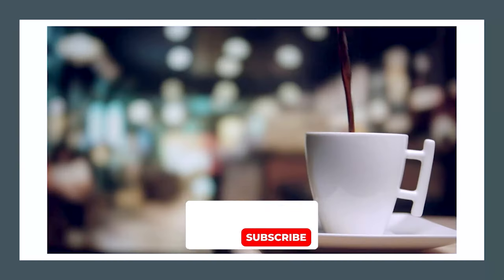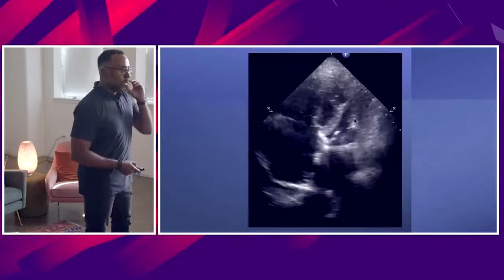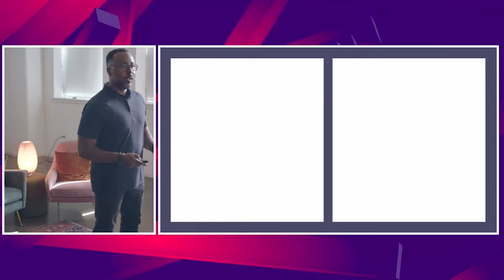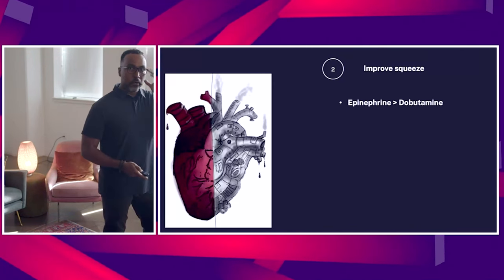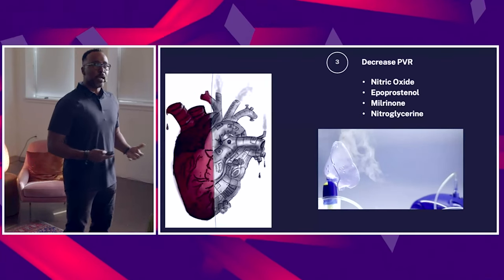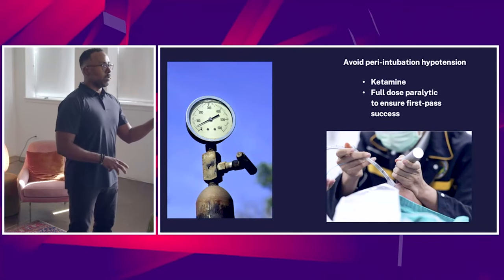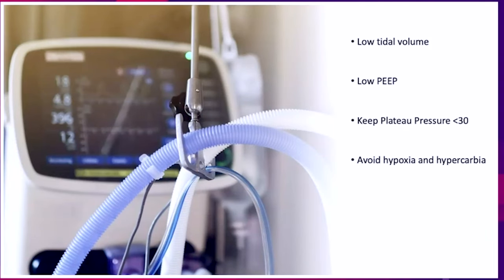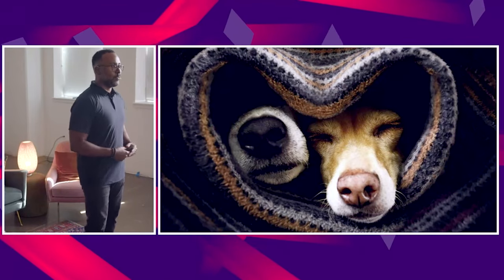Intubating RV Failure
In this lecture from ResusX: Reset (see link below for more lectures), Dr. Mohammed Hagahmed discusses the management of a 55-year-old patient with suspected pulmonary embolism (PE) presenting with hypotension and respiratory distress.

He emphasizes the importance of optimizing resuscitation before considering intubation through a detailed case study. He highlights strategies such as addressing right ventricular failure, judicious fluid administration, and managing hypotension and hypoxia. Dr. Hagahmed underscores the need for careful ventilatory management post-intubation and advocates for a meticulous approach to ventilation settings to avoid exacerbating the patient's condition.

He stresses the high mortality associated with rushing intubation in such cases and encourages healthcare providers to prioritize the optimization of resuscitation efforts to improve patient outcomes.

00:00 Introduction and Case Presentation
01:05 Initial Assessment and Diagnosis
01:40 Understanding the Severity of the Situation
02:00 The Dangers of Rushing Intubation
02:27 Optimizing Resuscitation: A Step-by-Step Guide
05:05 Addressing Hypotension and Intubation
06:38 Post-Intubation Management
07:15 Key Takeaways and Conclusion